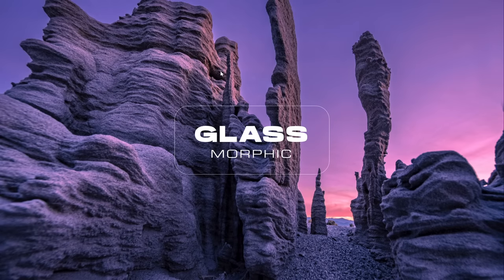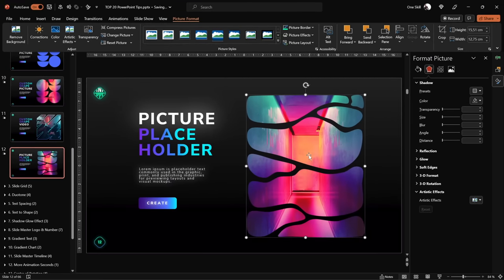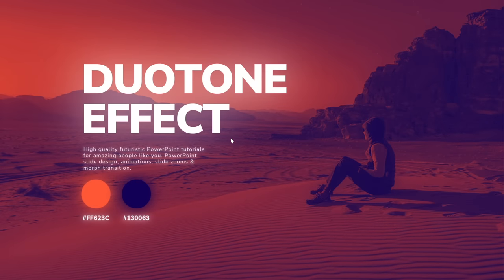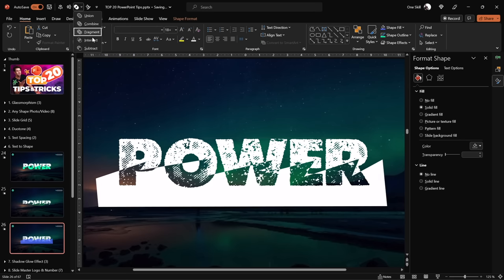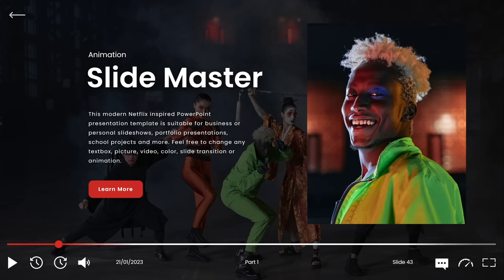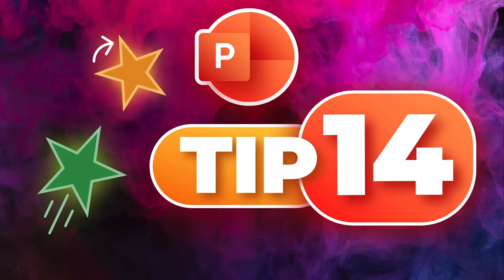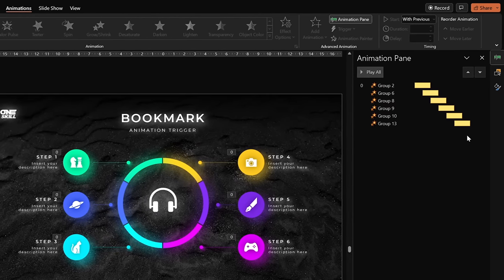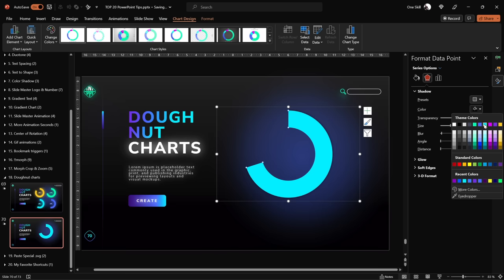TOP 20 PowerPoint TIPS & TRICKS!😁✨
Hello My Friends in Today's Video Top 20 Powerpoint Tips & Tricks that Will Take Your Presentations to The Next Level. Let's Go!

⏰ Jump to Any Part of the Video:
00:00 - Intro
00:20 - Tip 1 // Glassmorphic Effect
02:36 - Tip 2 // Any Shape Picture
07:40 - Tip 3 // Slide Grids
10:24 - Tip 4 // Duotone Effect
14:26 - Tip 5 // Text & Line Spacing
16:11 - Tip 6 // Vector Text Design
17:58 - Tip 7 // Color Shadows
19:08 - Tip 8 // Logo & Slide Number
20:42 - Tip 9 // Text Gradient Effect
21:51 - Tip 10 // Modern Gradient Charts
23:58 - Tip 11 // Slide Master Animation
26:38 - Tip 12 // Long Animations
28:04 - Tip 13 // Animation Rotation Center
29:50 - Tip 14 // GIF Animations
33:49 - Tip 15 // Loop Multiple Animations
36:43 - Tip 16 // Morph Transition
38:02 - Tip 17 // Morph Photo Crop
39:16 - Tip 18 // Auto Doughnut Charts
40:24 - Tip 19 // Divide Shape into Equal Parts
43:17 - Tip 20 // PowerPoint Shortcuts